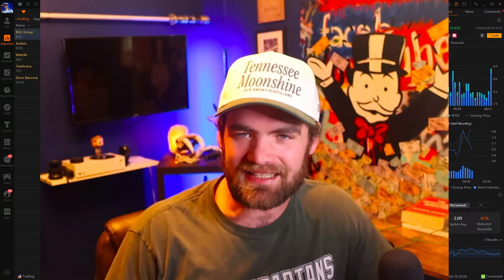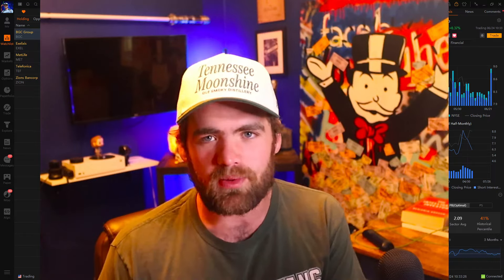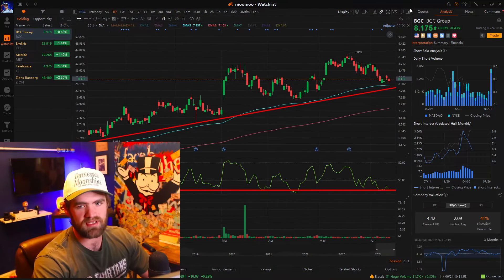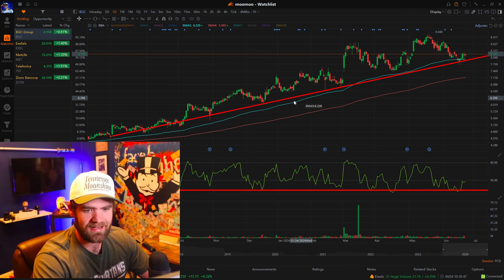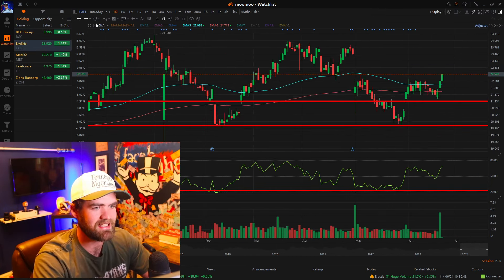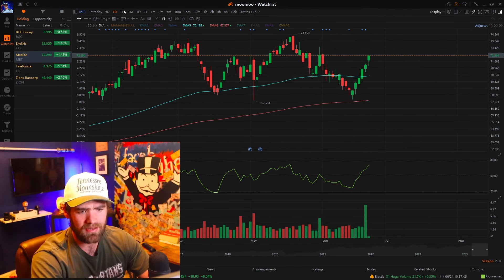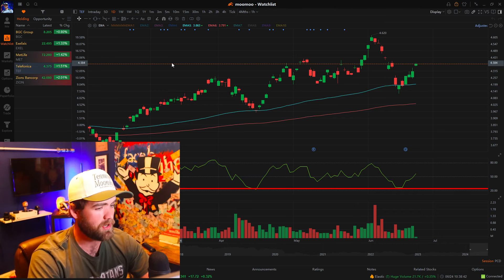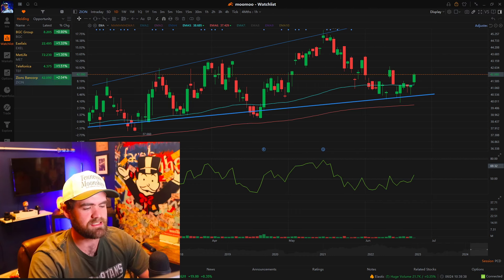Beginners Guide to Make $500/PER DAY Swing Trading Stocks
Welcome to our comprehensive guide designed to help beginners make $500 per day swing trading stocks! In this video, we'll walk you through the essential steps, strategies, and tools you need to start your swing trading journey and achieve your financial goals.

What is swing trading?
Difference between swing trading and day trading.
Getting Started

Setting up your brokerage account.
Understanding stock market basics.
Choosing the Right Stocks

Identifying potential swing trades.
Using stock screeners and filters.
Technical Analysis

Key indicators: Moving Averages, RSI, MACD, etc.
Chart patterns and trends.
Fundamental Analysis

Evaluating company financials.
Market news and its impact on stock prices.
Risk Management

Setting stop-loss and take-profit levels.
Position sizing and managing your trading capital.
Trading Strategies

Momentum trading.
Reversal trading.
Breakout trading.
Executing Trades

Entry and exit points.
Placing orders and managing trades.

Useful apps and websites for traders.
Building a Trading Plan

Setting realistic goals.
Tracking your performance.

Why Swing Trading?
Swing trading offers the potential for significant profits with less time commitment compared to day trading. With the right approach and mindset, you can achieve consistent returns and grow your trading account.